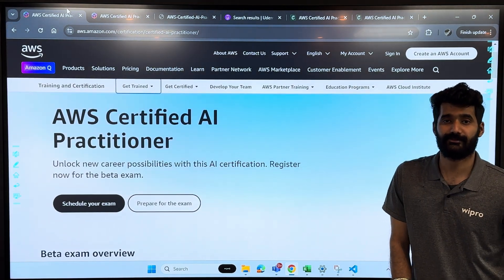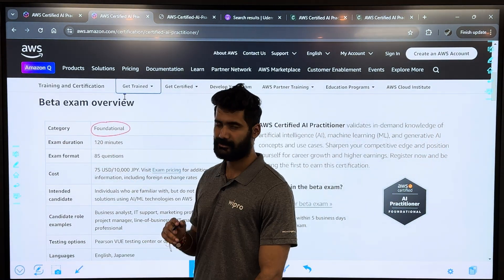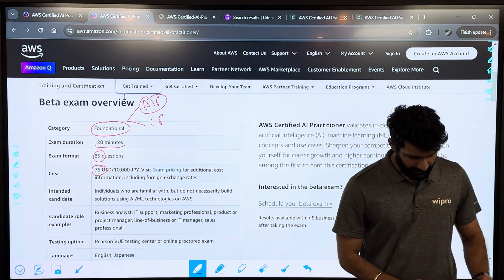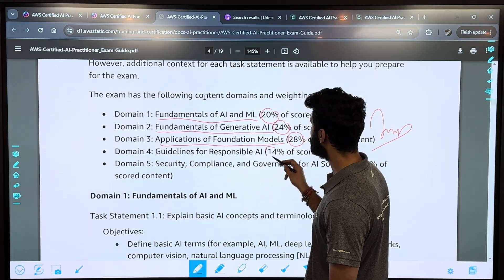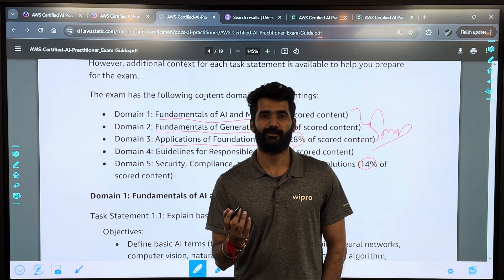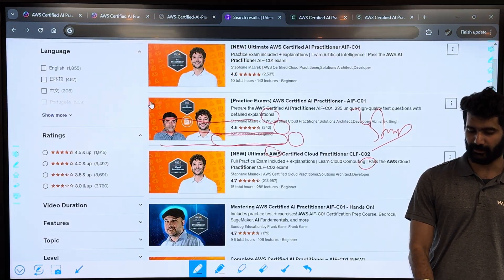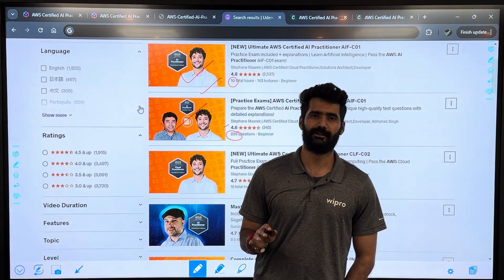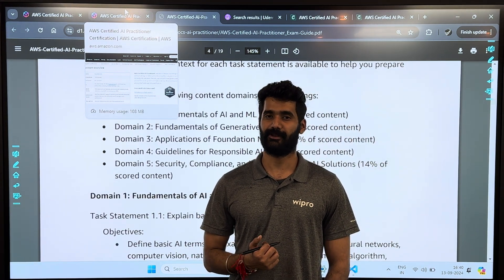How to Pass the AWS Certified AI Practitioner Exam – Tips & Study Guide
👋 Hello, I'm Vaibhav 9x AWS Certified, an AWS Cloud Engineer passionate about building efficient solutions on the Cloud ☁️.

Do you want to pass the AWS Certified AI Practitioner exam with confidence? In this video, I’ll walk you through the key strategies, study tips, and resources you need to ace the exam on your first try!

Whether you’re new to artificial intelligence or an experienced cloud professional looking to add another AWS certification, this guide will help you break down the exam structure, understand the core topics, and focus on what matters most.

In this video, I cover:

 • An overview of the AWS AI Practitioner certification
 • Key topics and domains to focus on
 • Study tips and resources to help you prepare
 • Practice questions and exam strategy
 • How I passed the exam and what you can expect